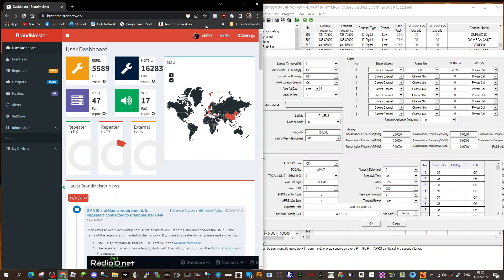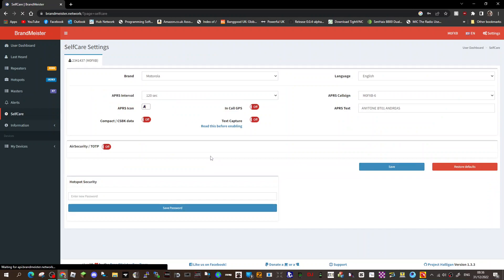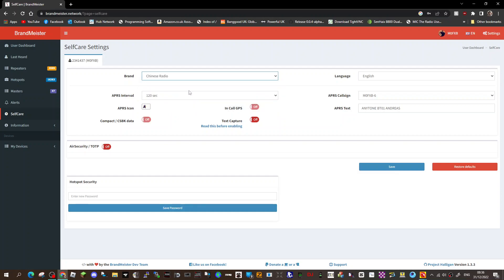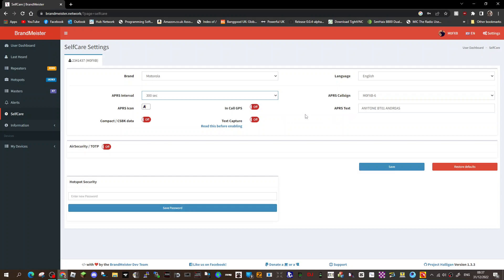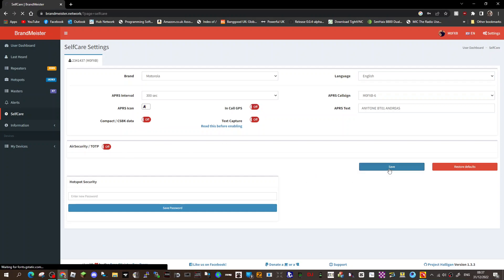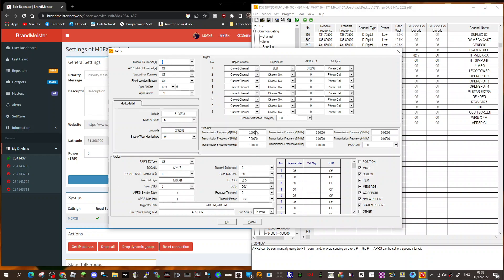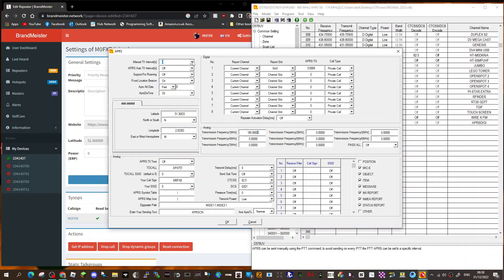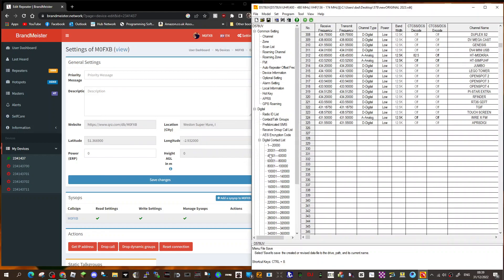APRS DIGITAL BRANDMEISTER SET UP